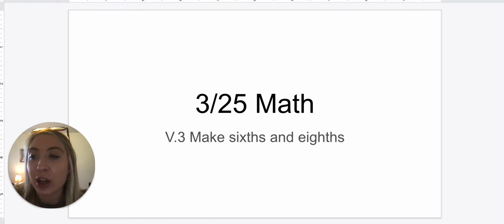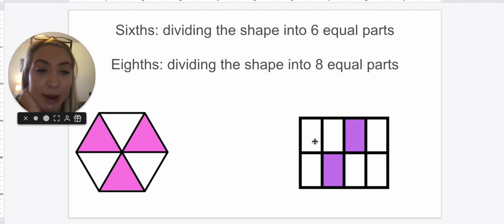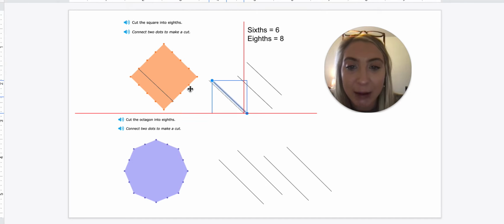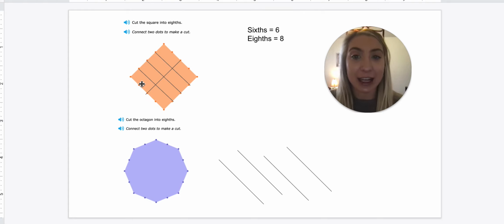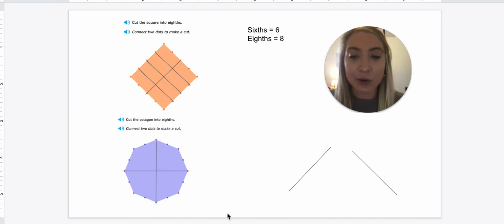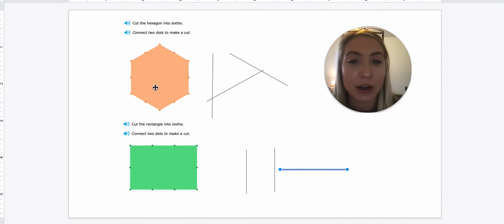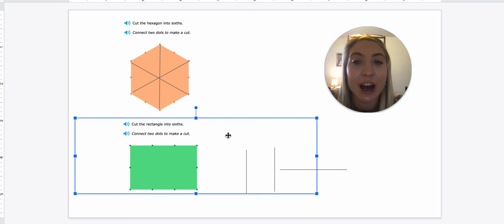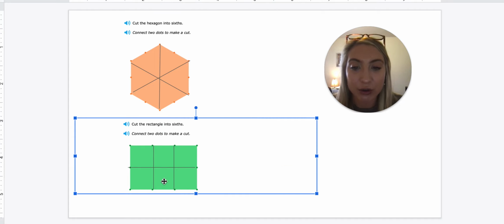3/25 Math: Make sixths and eighths